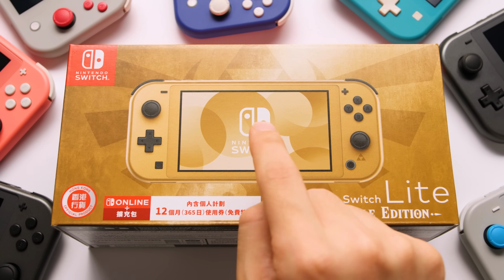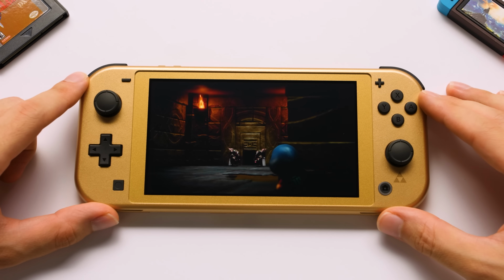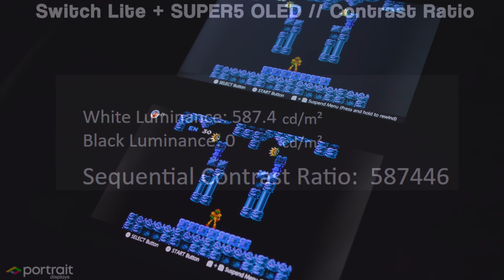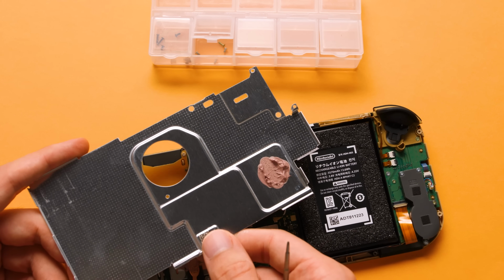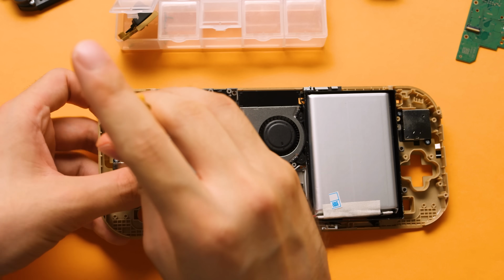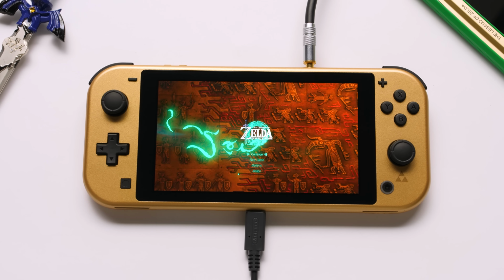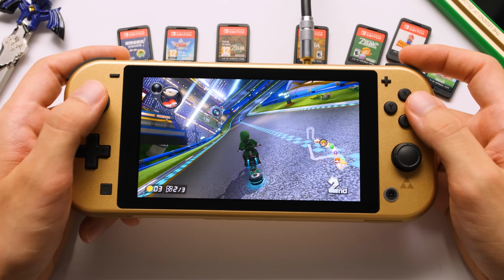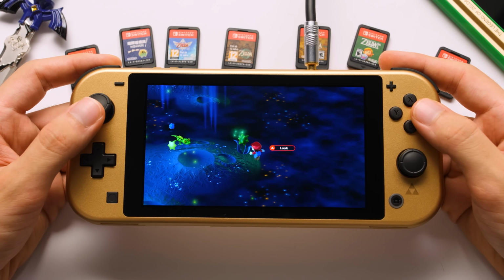Building the Ultimate OLED Switch Lite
The Switch Lite is overdue for a massive upgrade. In this video, we upgrade the new Hyrule Edition Switch Lite with the SUPER5 OLED kit, a 5,000 mAh battery, and hall effect joysticks.